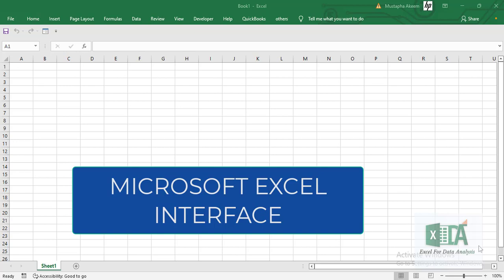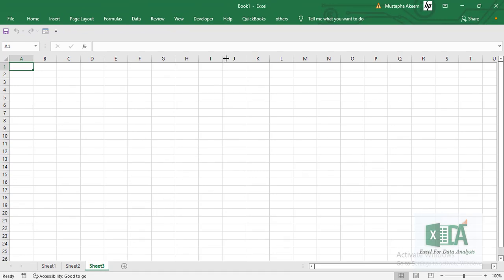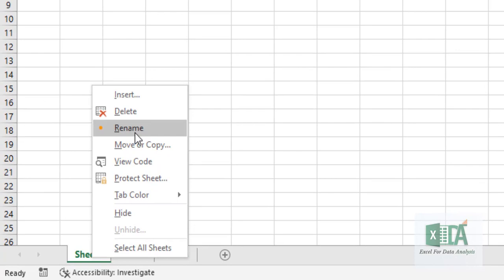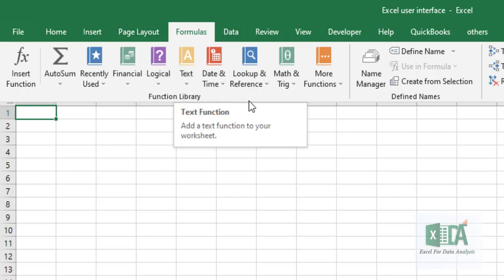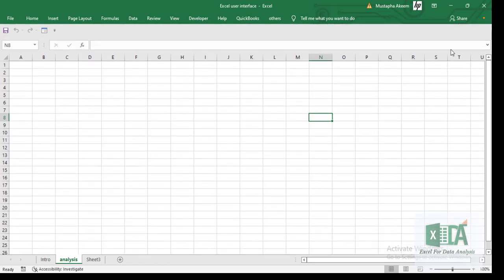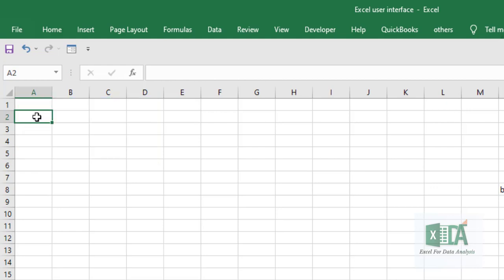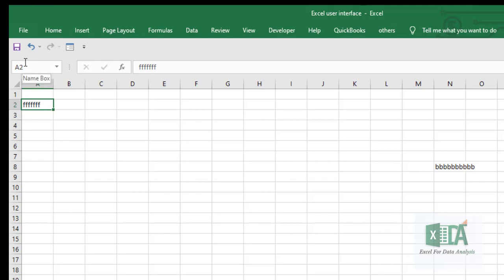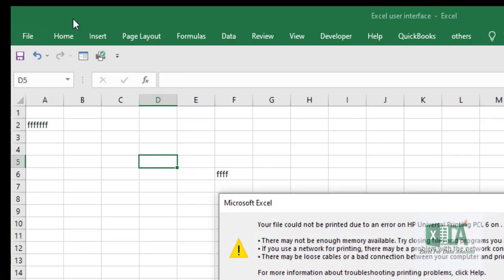Introduction to Excel user interface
🌟 Mastering the Excel Interface: Your Gateway to Data Productivity

Welcome to Excel's powerful workspace – your launchpad for everything from simple lists to complex data analysis. Let's explore this carefully designed environment that millions of professionals rely on daily.

The Excel Workspace Breakdown:

At first glance, you'll notice the grid layout – a familiar canvas of rows and columns where your data comes to life. But look closer to discover the tools that make Excel so powerful:

The **Ribbon** at the top organizes hundreds of features into logical tabs like Home, Insert, and Formulas. This intelligent design puts the tools you need within reach while keeping the interface clean.

Above the grid, the **Formula Bar** serves as your calculation dashboard, displaying cell contents and letting you build or edit formulas with precision.

On the right side, the **Quick Access Toolbar** (customizable to your workflow) keeps your most-used commands one click away, saving you countless trips through menus.

**Why Interface Mastery Matters:**
Understanding these elements transforms you from a casual user to an efficient Excel operator. The few minutes you invest in learning the layout will pay off in hours of saved time. Each button and panel has been carefully placed to support your workflow – whether you're building financial models, analyzing sales data, or creating project plans.

As we continue, you'll discover how this intuitive interface grows with your skills, revealing advanced tools when you need them while staying approachable for everyday tasks.

Ready to turn this interface into your productivity powerhouse? Let's begin your journey to Excel mastery.